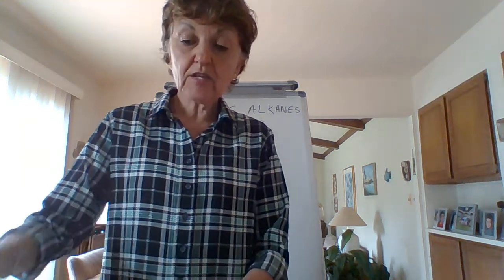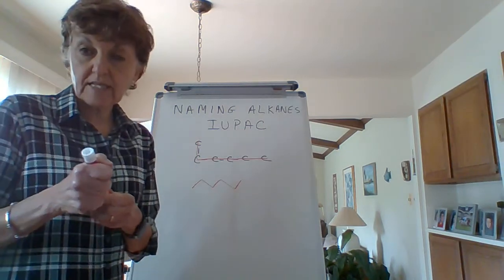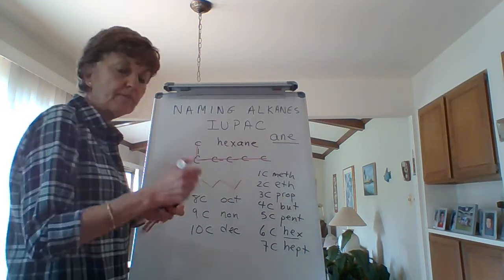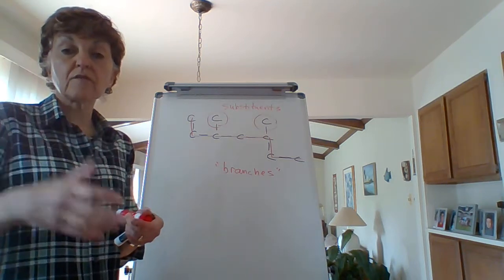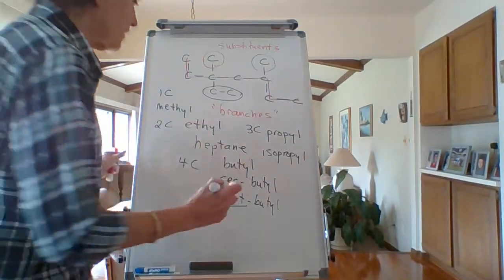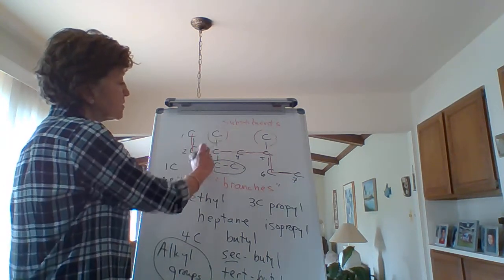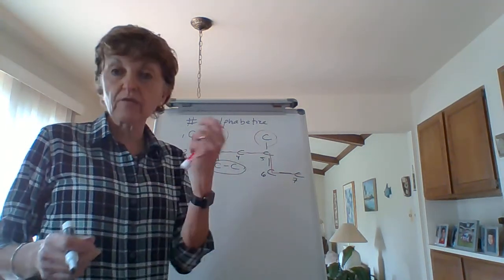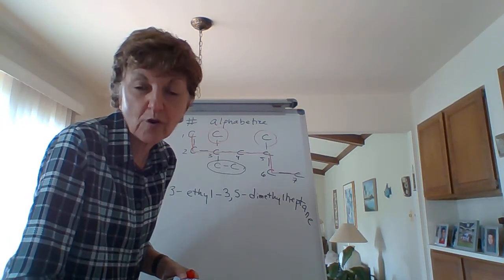Saturated Hydrocarbons Lec 3